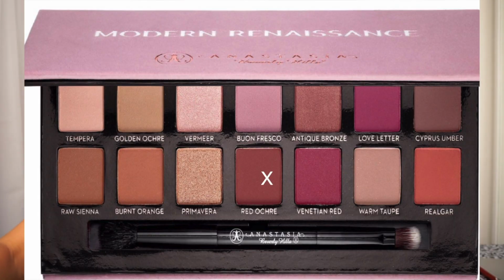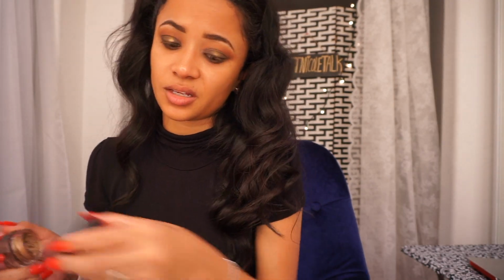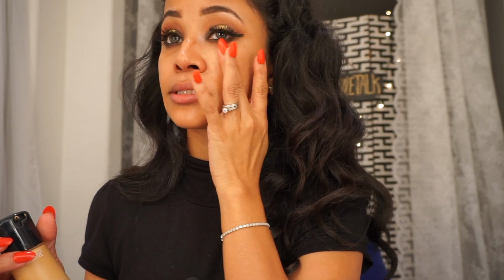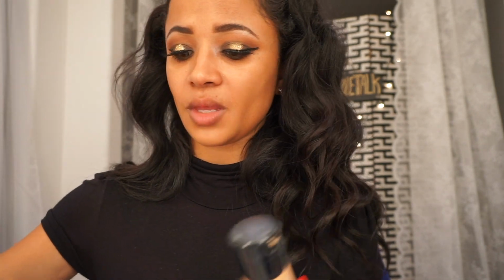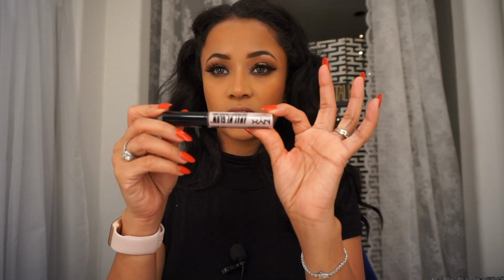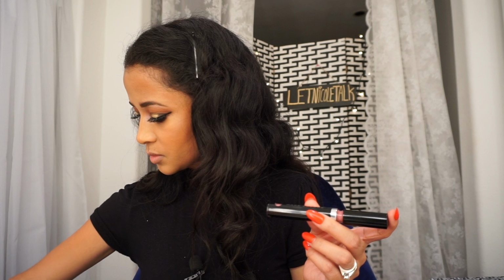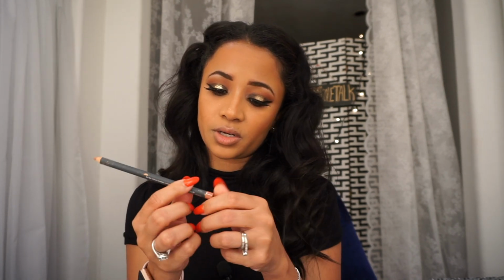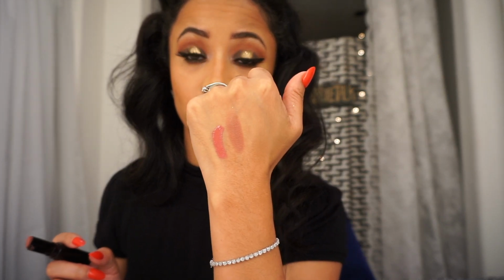Golden Glitter Smokey Eyes 😍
Golden Glitter Smokey Eye Tutorial Full Face

😍JOIN my Facebook group: Secret Society of Beauty. Where I and fellow YouTubers or beauty enthusiast share Beauty, fashion and talk

What i filmed with today:
Joby Gorilla Pod

Other things i occasionally use:
Diva Ring light dimmable with stand
64 gig memory cards